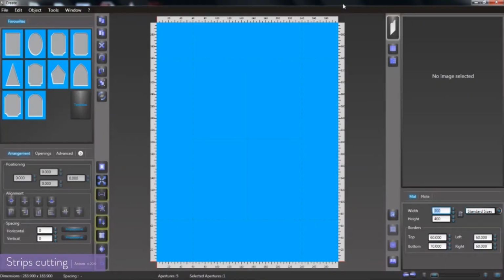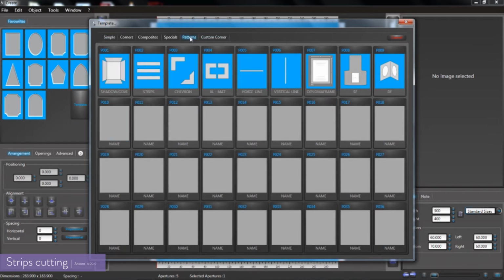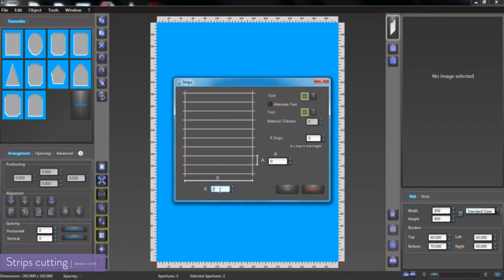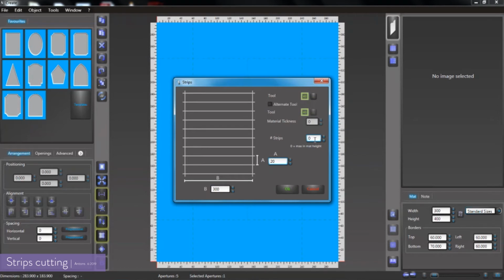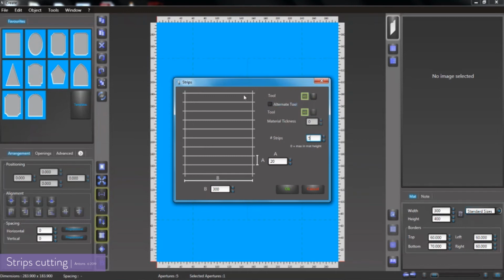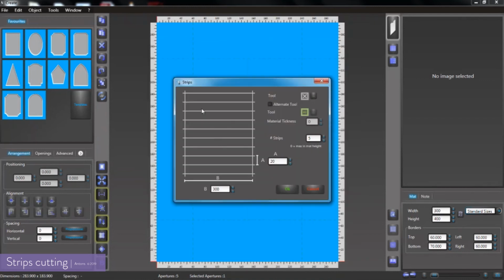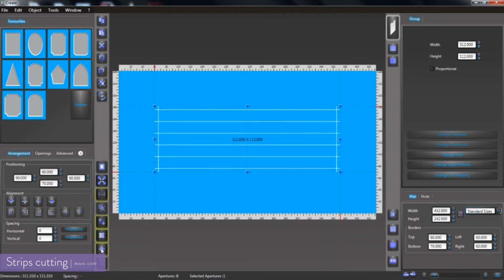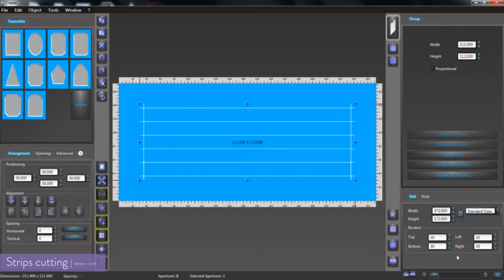V-STUDIO | Strips Cutting